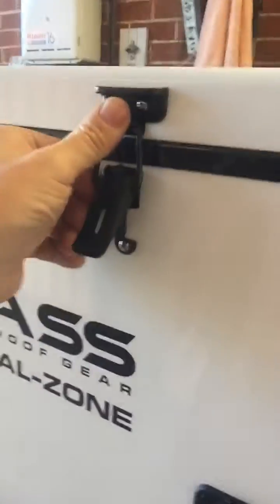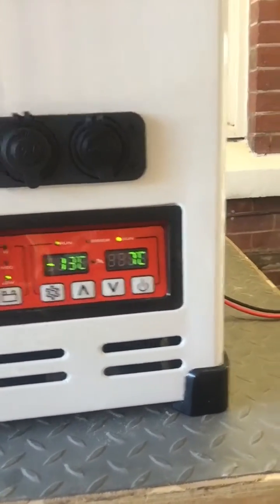Australian Direct KickAss Dual Zone Fridge Freezer FIRST IMPRESSION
Also see my two year review which is more in depth. Here's a quick view of my new KickAss 75 litre dual zone fridge freezer from Australian Direct. Giving a review of the build quality that wasn't really shown in too much detail on their own site. Apologies for the vertical video. I was horizontally challenged ;-) KEEP AN EYE OUT ON THE END SCREEN where I've put a link to my two year review also.